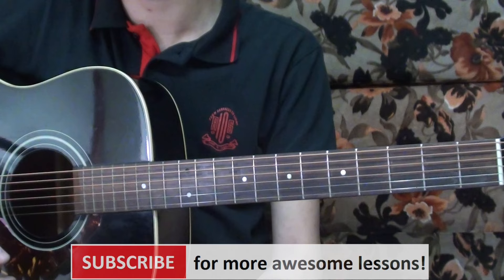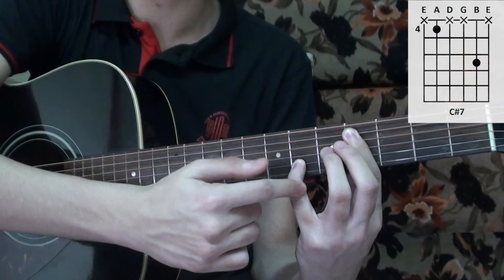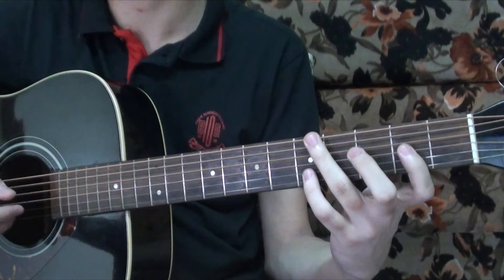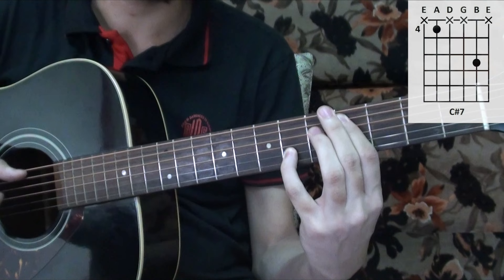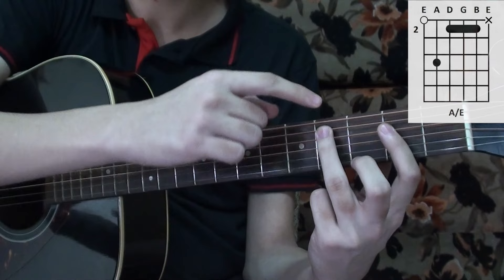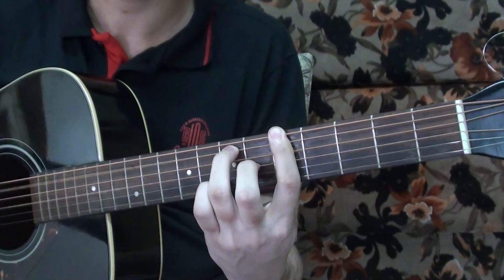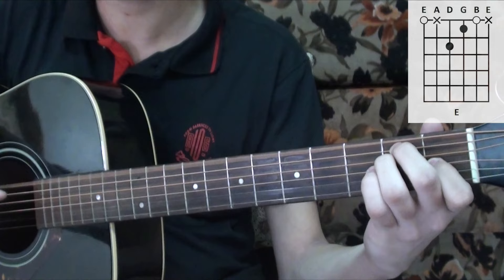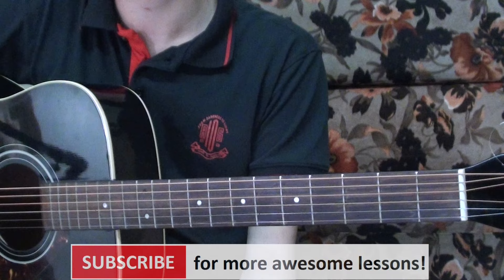Shape Of My Heart - Sting/Dominic Miller | COMPLETE Guitar Lesson (Tutorial) How to Play Fingerstyle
Complete Guitar Lesson of Shape of My Heart by Sting. Have fun learning this song!